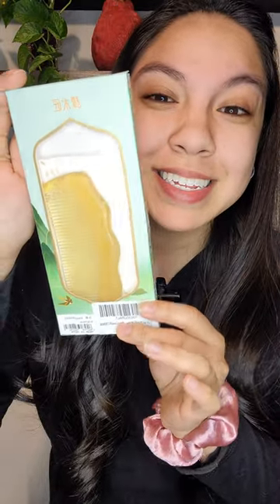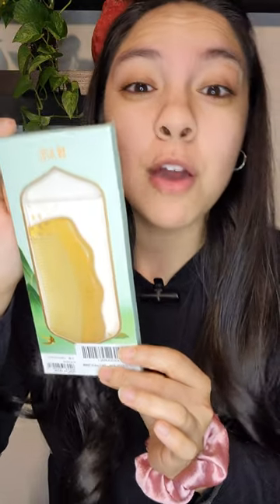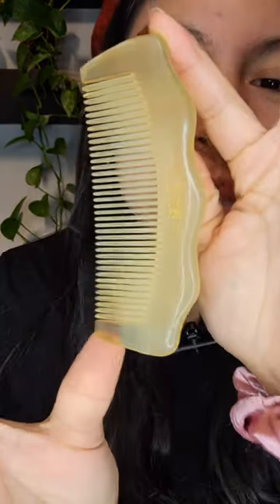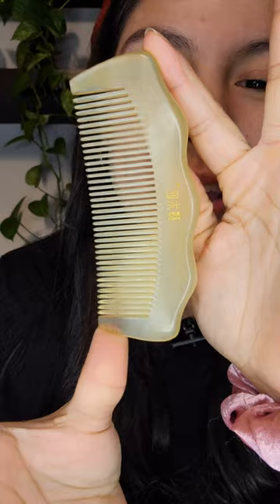TAN MUJIANG Mountain shape horn comb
+ Beautiful shape design, like the mountain outline.
+ Improves blood circulation and leads to a healthy scalp.
+ Small and Portable, slipping into your bag for easy touch-ups on the go.